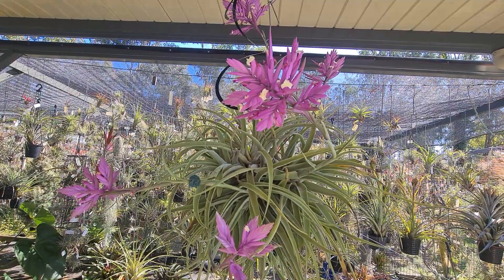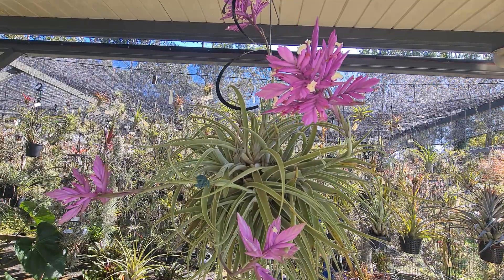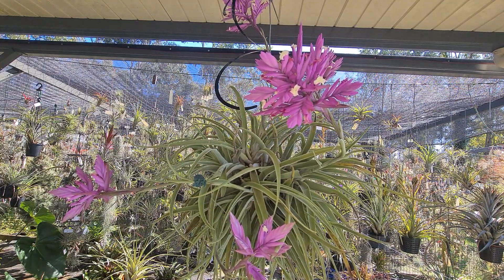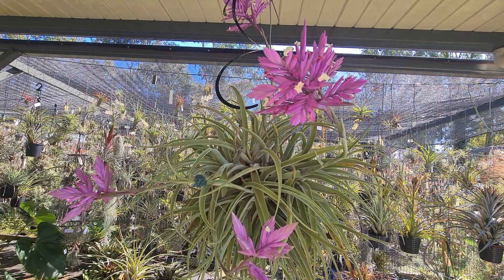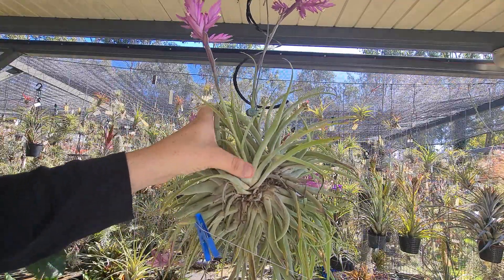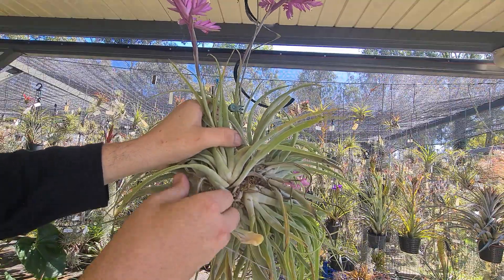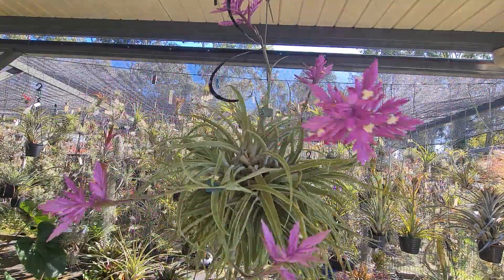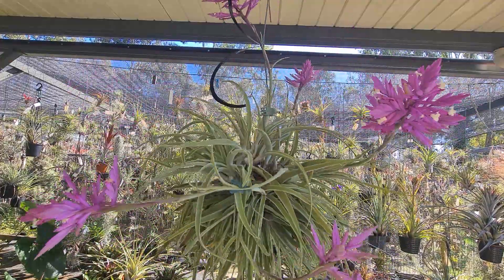Species Spotlight - Tillandsia cacticola in GG Land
A very quick highlight of a stunning Tillandsia cacticola clump and a very basic run down on why to keep your big clumps tidy